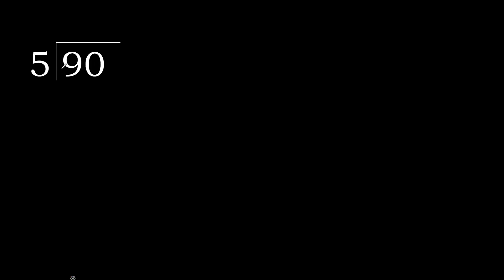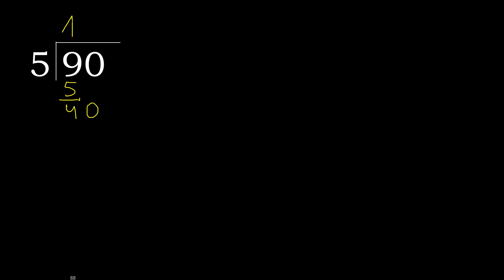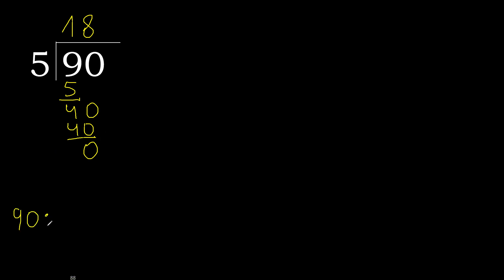Divide 90 by 5 , remainder . Division with 1 Digit Divisors . Long Division . How to do